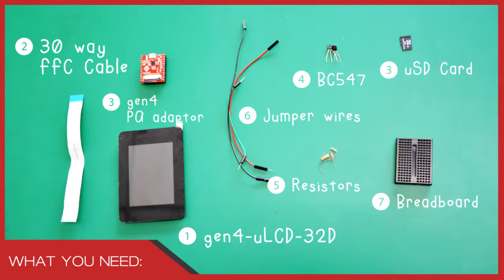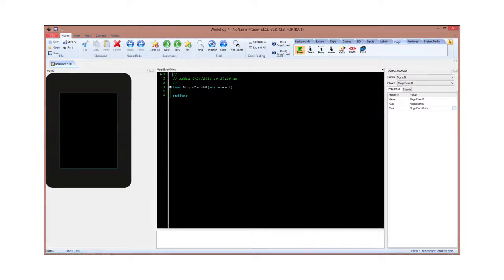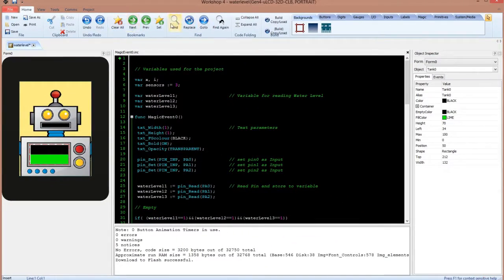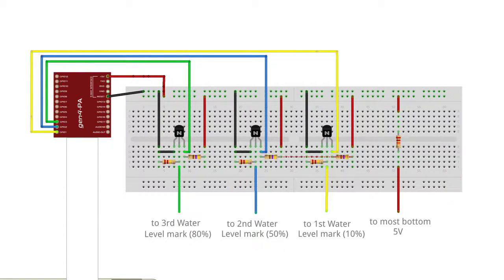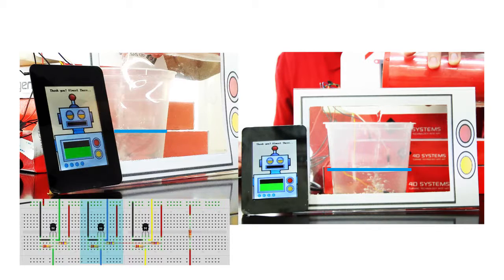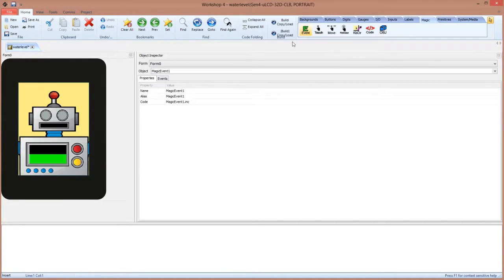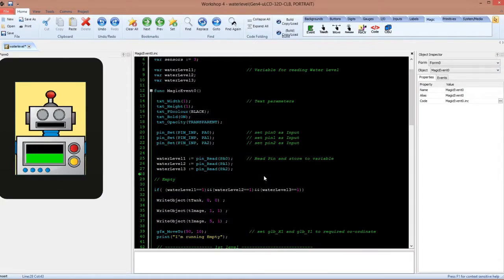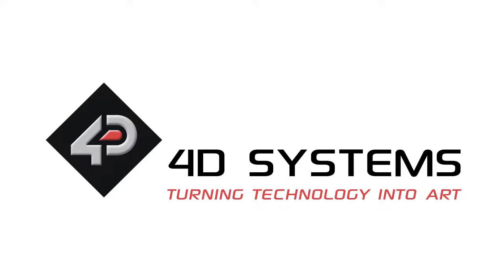Water Level Sensor featuring gen4-uLCD-32D